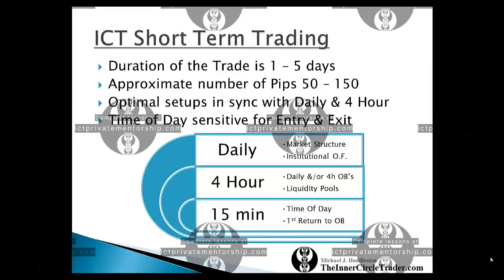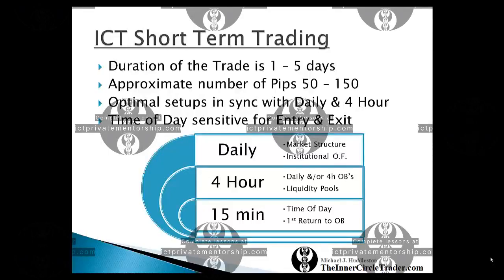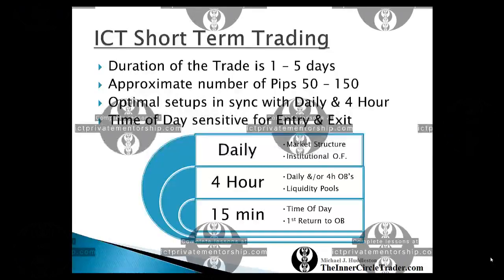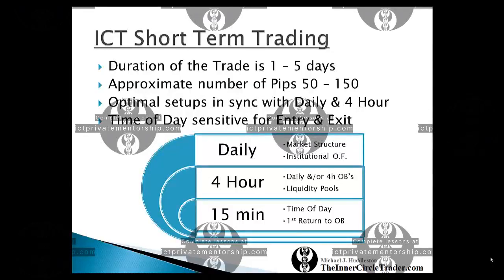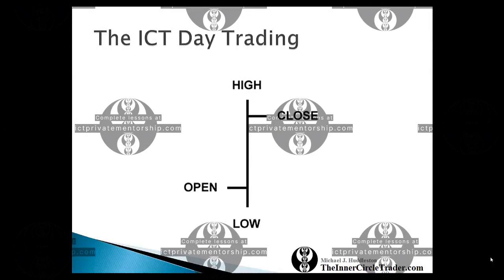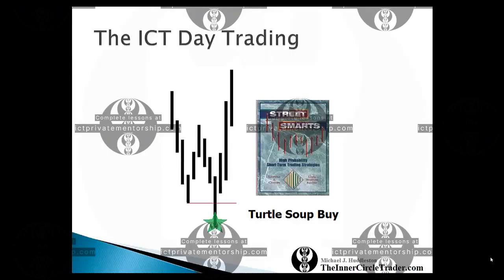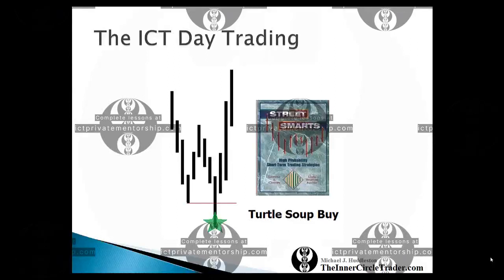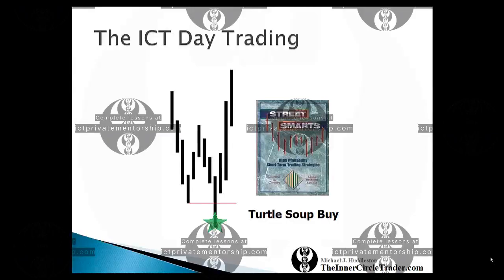ICT private mentorship original market maker series: day trading with institutional order flow